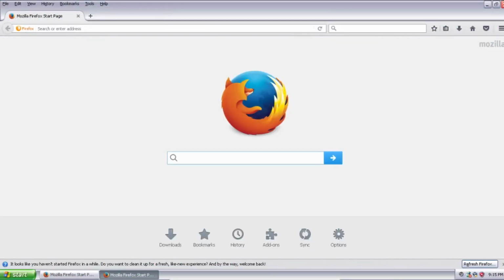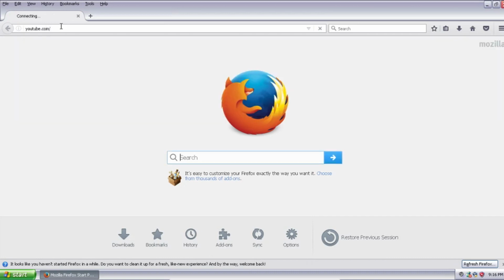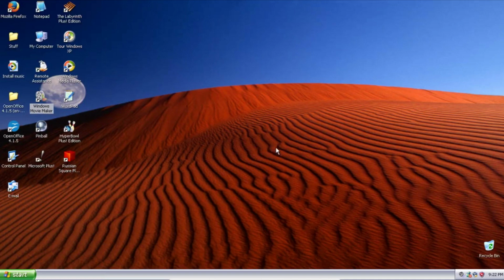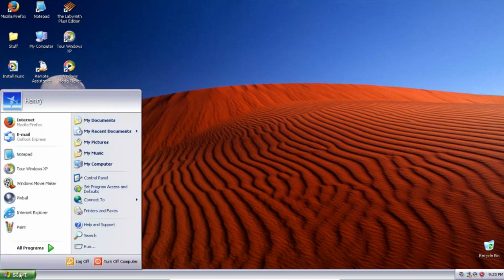Windows XP, 18 years later.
Just over 18 years ago, Windows XP was released to the public.
XP was one of the most loved operating systems as it was easy to use, fast and efficient. Security updates were released for 12 years after its release until support for XP ended on April 8th, 2014. But it did not stop people from using it, as around 1.5% of Windows computers still run XP according to its Wikipedia page.

I am very sorry for not uploading for a while.